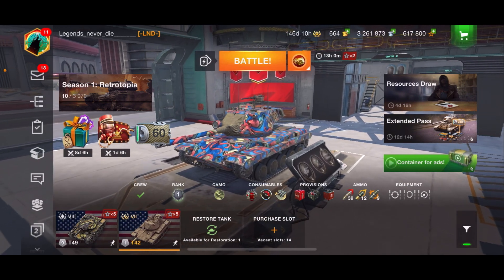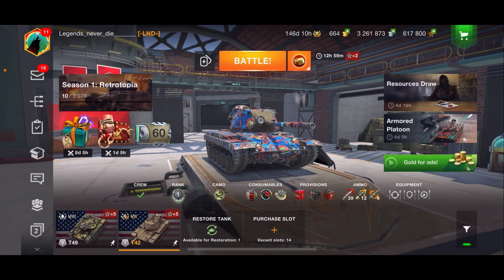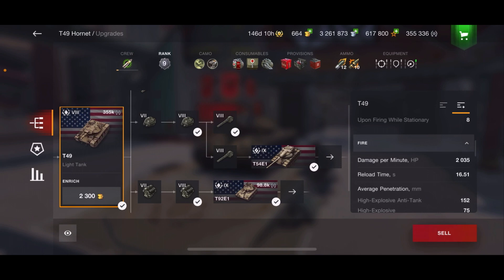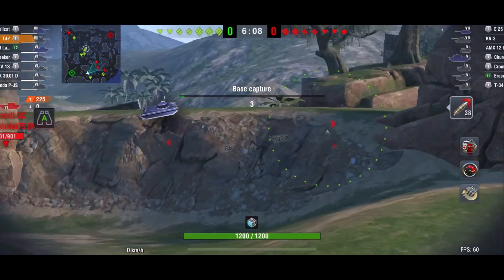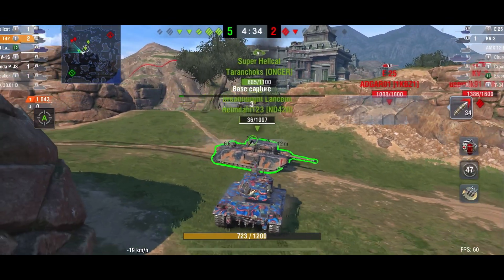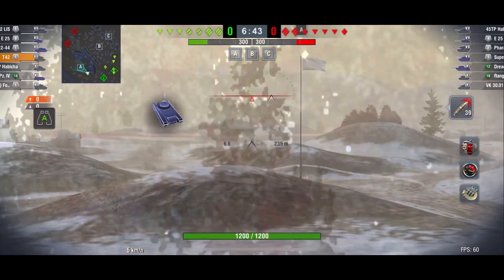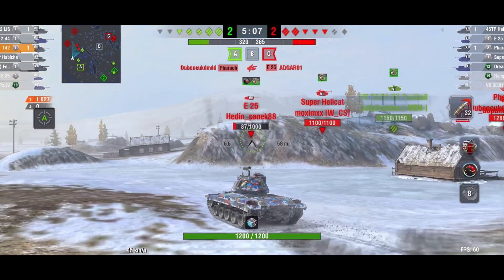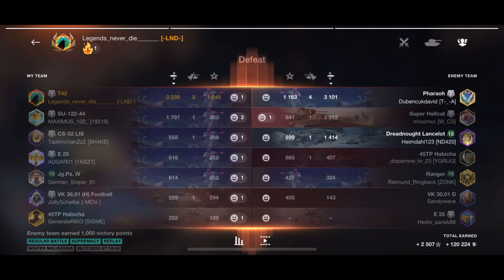T42 worth the grind ?